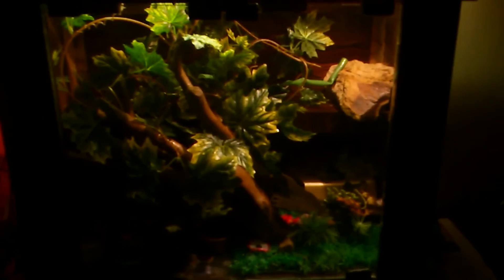New Setup for Tokay Gecko by Bish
**UPDATE** Added in an old tree branch, shuffled the interior items, looks more decent now! Any helpful advice on getting her to come back to a voracious appetite would be more than gladly appreciated!

My tokay gecko viv, used an aquarium base stand, customised it with a screen top, has 2 sets of lighting, plastic grass substrate, basking fossil wood etc. Wasn't quite easy since Exoterra or zoomed products aren't available in my country. Tho the gecko is abundant, mine's a female 9' long.